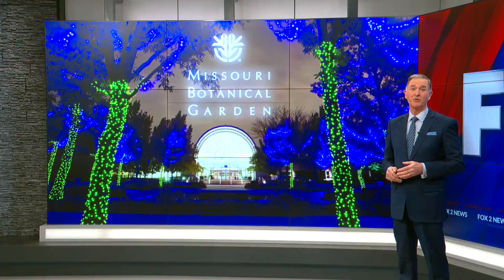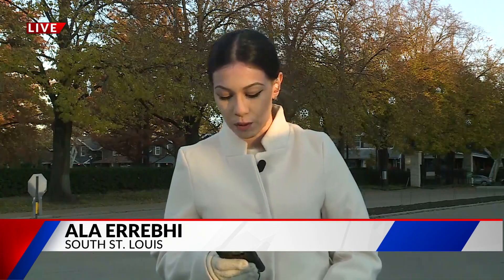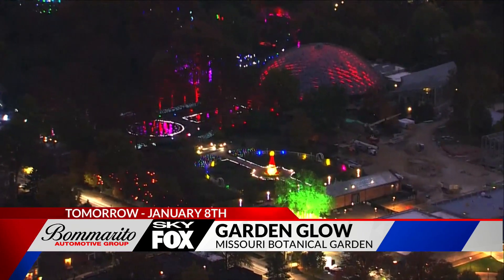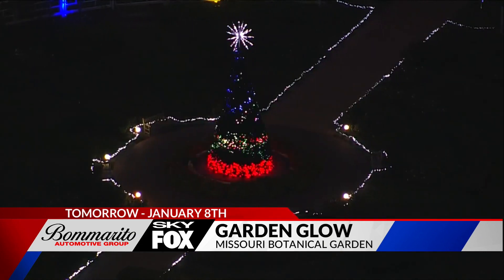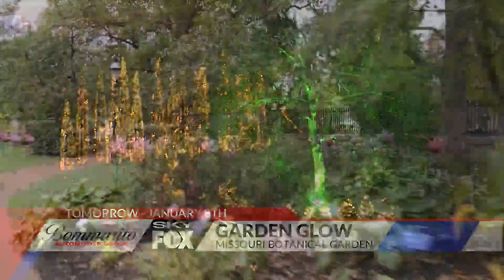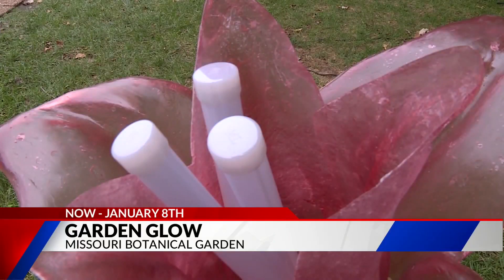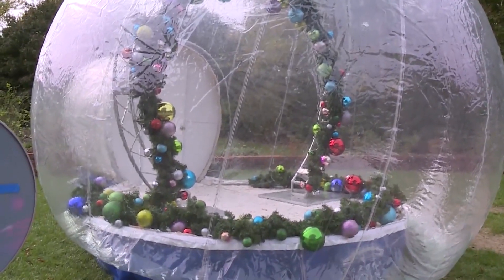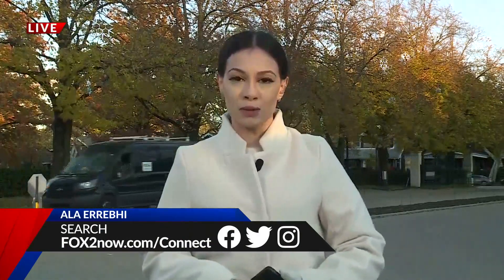Missouri Botanical Garden's Garden Glow opens Saturday